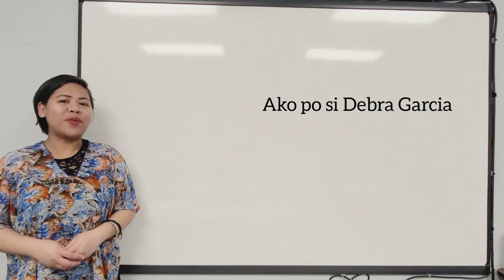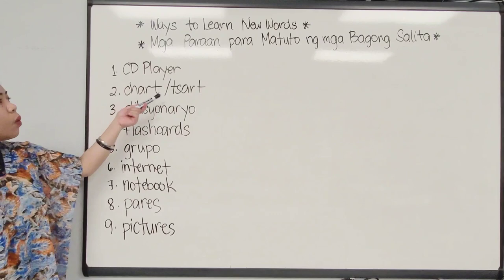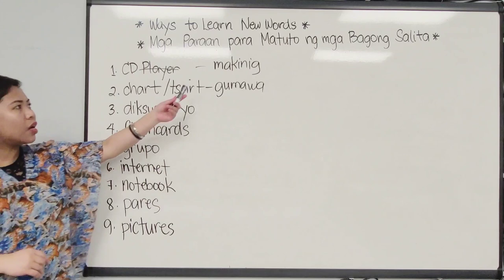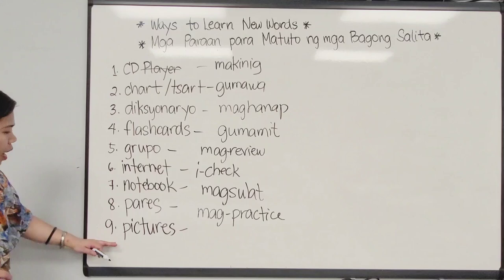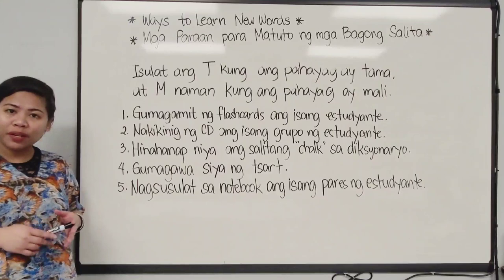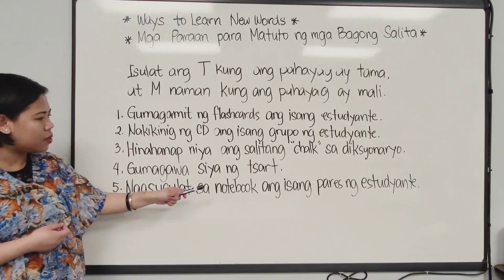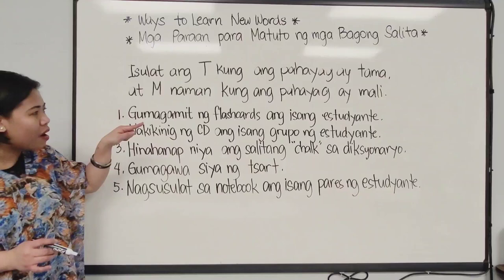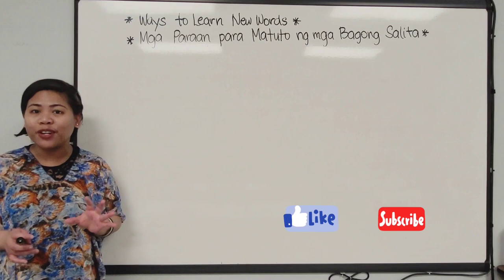Easy Spoken Filipino/Tagalog Lessons: 14 - Ways to Learn New Words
Before watching this video, please watch the first series of lessons to learn all the theories needed to understand this language, from basic to advanced level. Click the link below for Lesson 1.